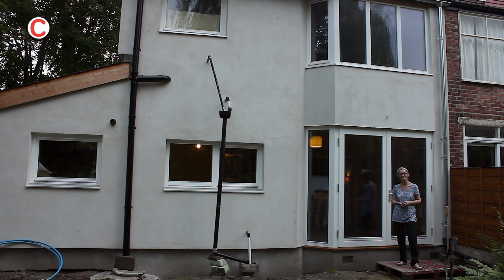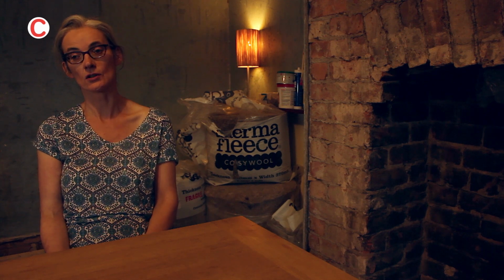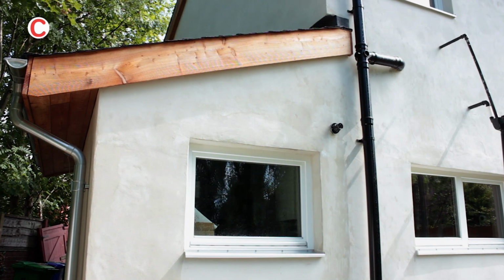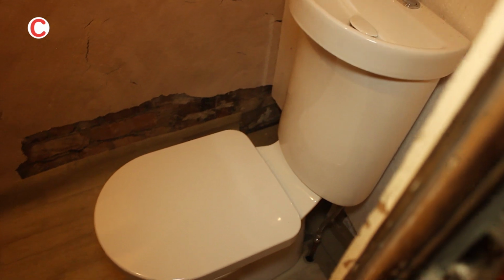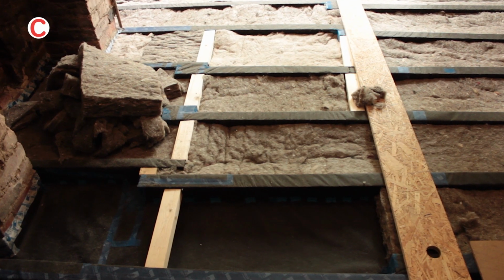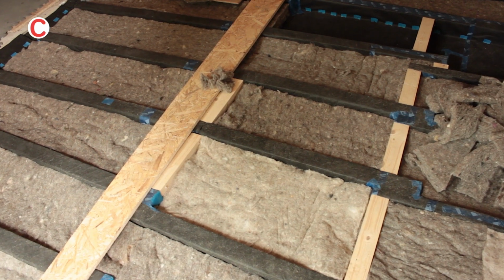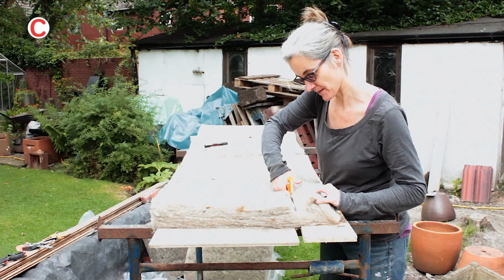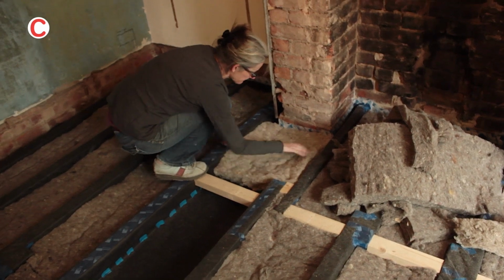20160926 Fiona Nicholls - Whole House Retrofit Stories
This video was filmed in 2016 and uploaded to our Vimeo channel.